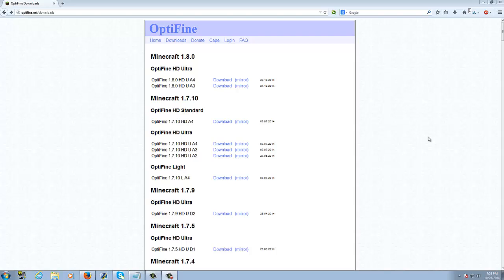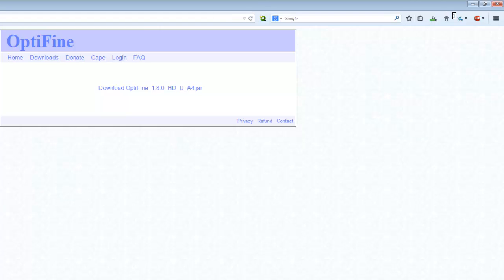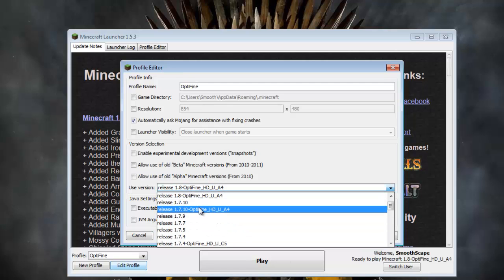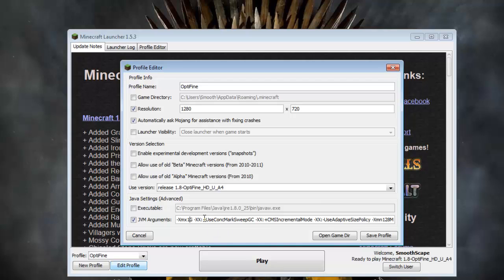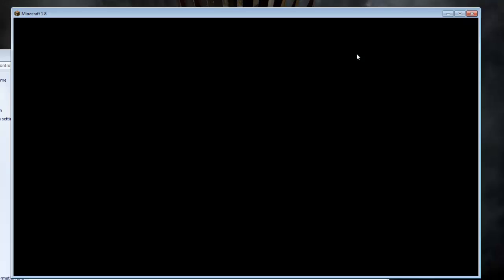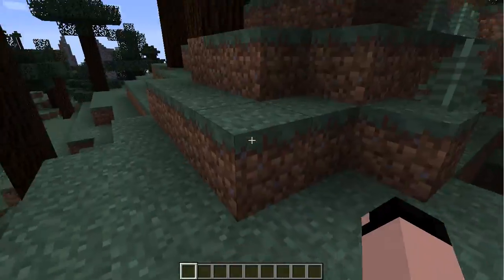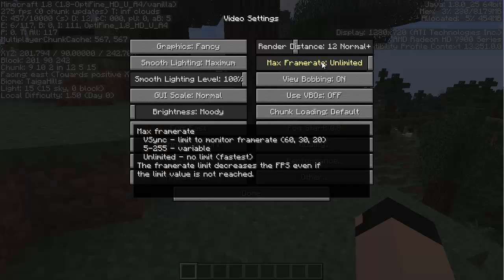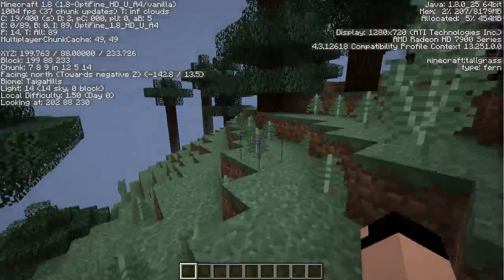Minecraft 1.8 | Optifine 1.8 HD Mod! | Make Minecraft Faster! Tutorial & Download!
Optifine Mod for Minecraft 1.8! Optifine will help Minecraft run faster and provide other optimizations such as farther render distance and other cool features!  The speed boost is huge!
Minecraft Forge 1.8 or any version of Forge in NOT necessary for this mod.

For maximum FPS use:
- Graphics: Fast
- Render Distance: Short/Tiny
- Smooth Lighting: OFF
- Performance: Max FPS
- AdvancedOpenGL: Fast
- Clouds: OFF
- Fog: OFF
- Animations: All OFF
- Sky: OFF
- Stars: OFF

Tips and tricks:

1. Download the latest Java 7 builds Minecraft should run much smoother with less lag spikes. It really helps.
2. Set the Java process to higher priority
3. Set "Limit framerate" to Max FPS. The limiter is so implemented that it always decreases the FPS.
4. Update LWJGL from here.
5. Lauch Minecraft with less memory (yes, really). Usually it does not need more than 350 MB and runs fine on all settings with the default texture pack. By default java allocates way too much memory (1GB) which may get swapped to disk and the overall performance may suffer a lot. To start Minecraft with less memory:

    Download and start the Magic Launcher.
    Click Setup, click tab Advanced
    Enter 350 in the field "Memory"
    Click OK
    Login and play

6. Check your computer for malware and viruses - even "harmless" malware programs may affect badly the Minecraft performance.

Minecraft Optifine HD 1.8 Features:
► FPS boost -- Makes a significant change -2x- in your game performance.
► Support for HD Textures -- Automatic installation for HD Texture packs of any size, makes MCPatcher HD Fix obsolete..
► Configurable Smooth Lighting -- Smooth lightning with better shades.
► Smart Advanced OpenGL -- Enhanced Graphic card support.
► Fog control -- Manage the in-game fog according to your needs
► Mipmaps -- Makes smooth objects
► Better and realistic Grass/Snow
► FPS control -- Limit the FPS rate for stabilization
► Improved Chunk Loading Control
► Configurable Details -- Control every visual inside game
► Configurable animations -- Supports custom animation for every object
► Fast Texture pack Switching -- Switch texture packs w/o quitting game.
► Debug -- Helps you recover if something goes horribly wrong.
► Time Control -- Control time in creative mode.
► Autosave your settings.